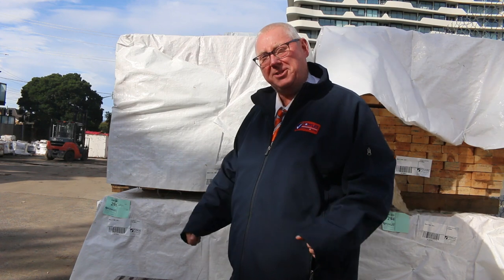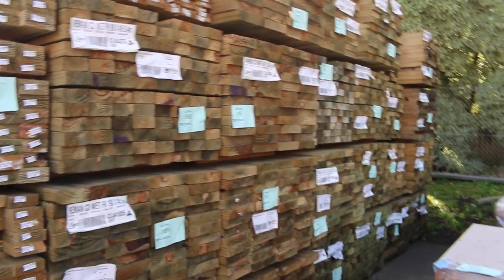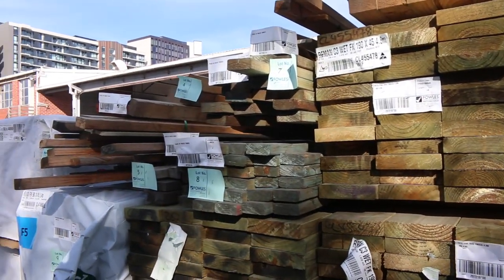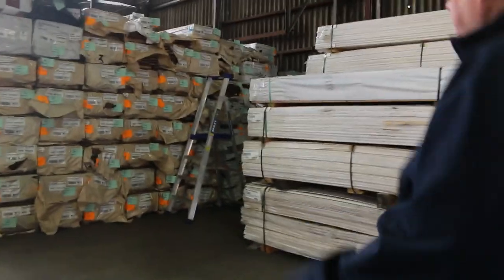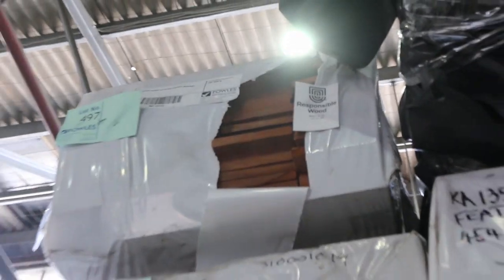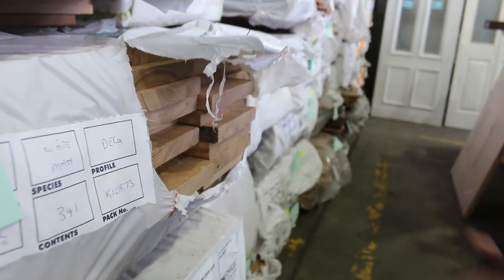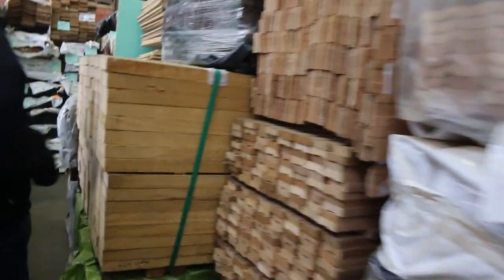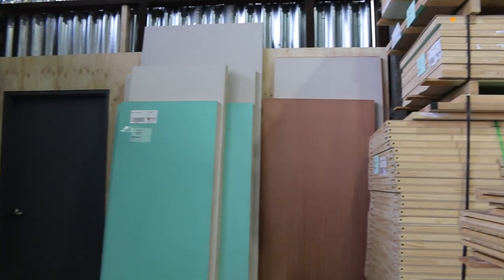Timber Auction 3 August